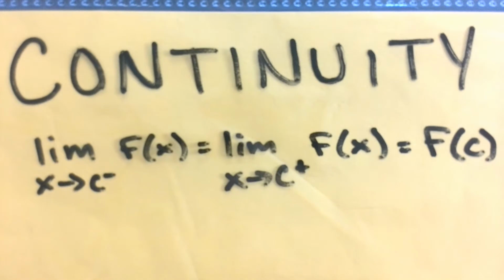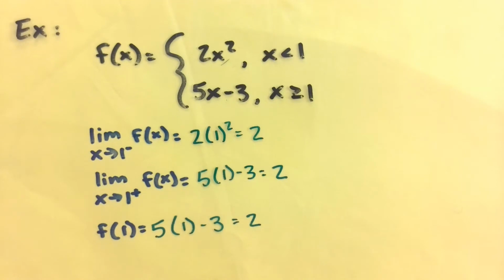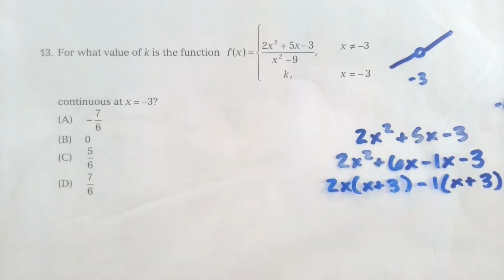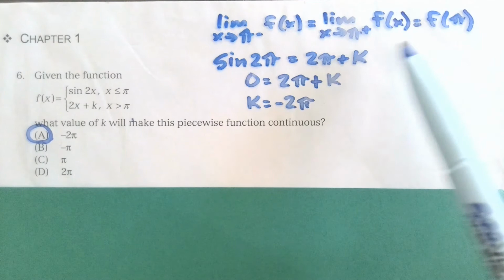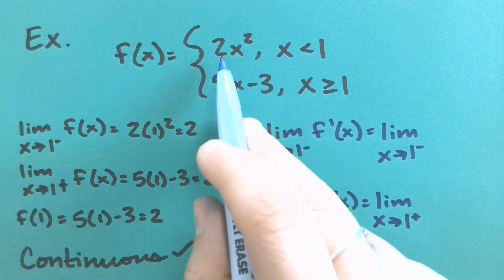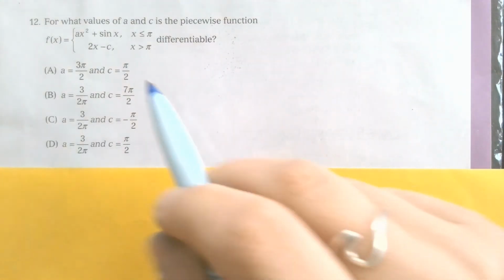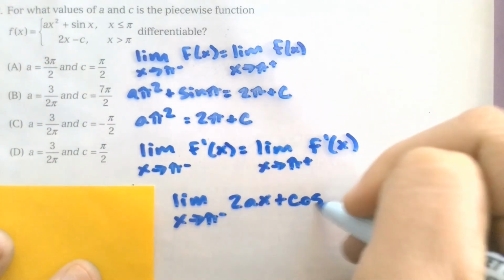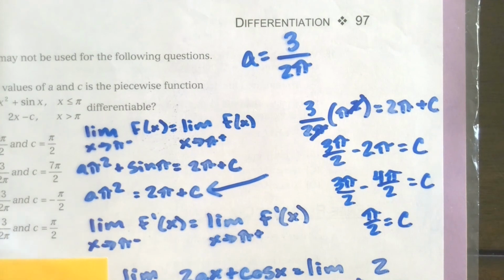Review - CONTINUITY & DIFFERENTIABILITY